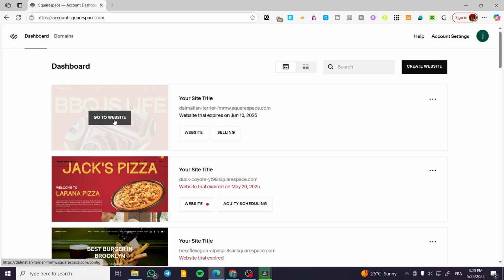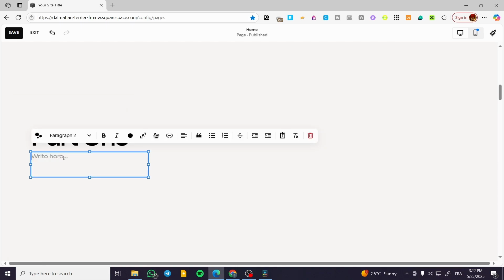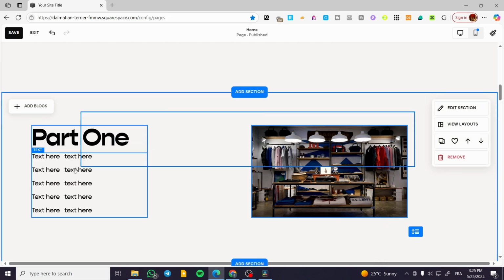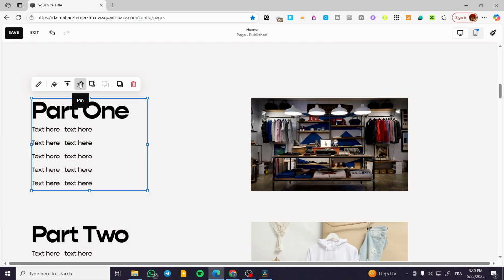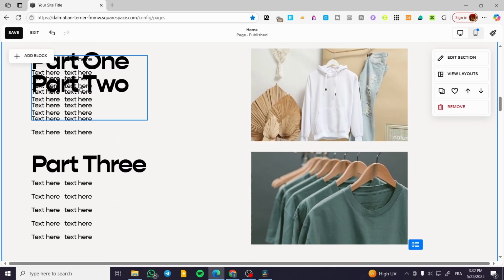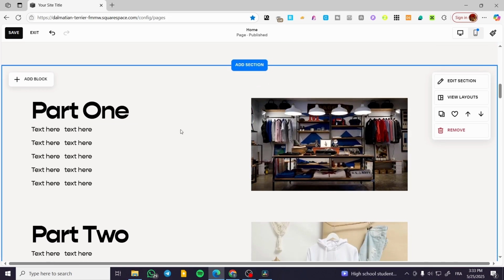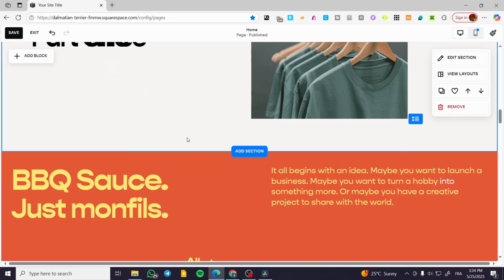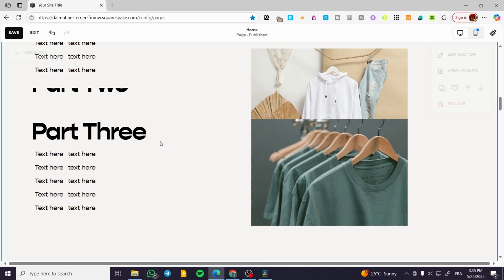Squarespace Sticky Sections Tutorial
If you are looking for a video about Squarespace Sticky Sections Tutorial, here it is!